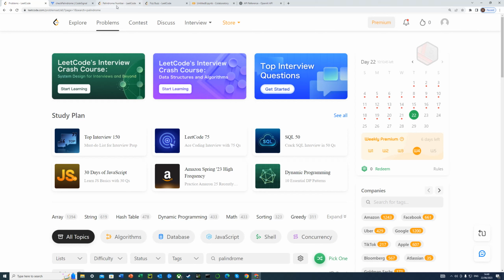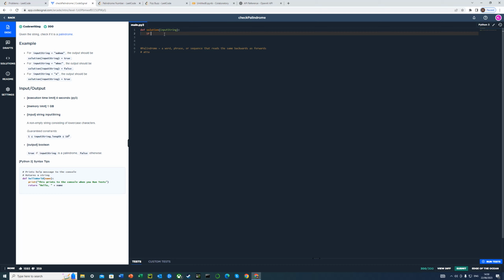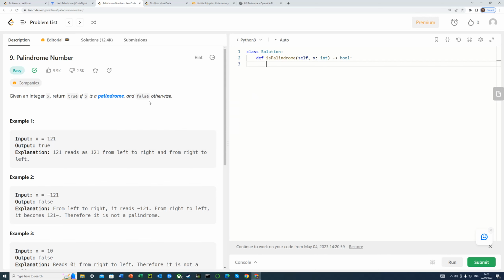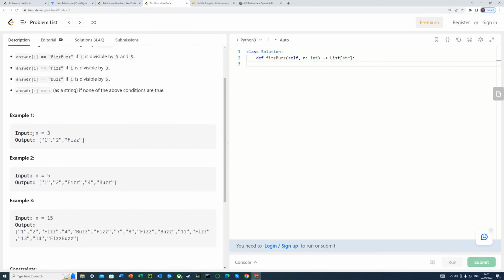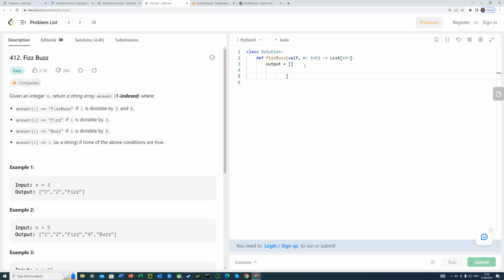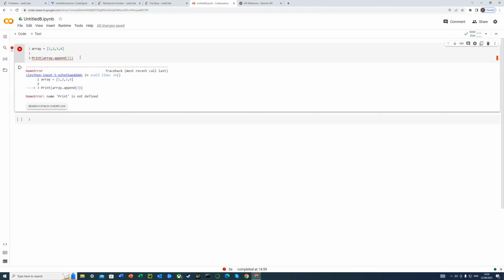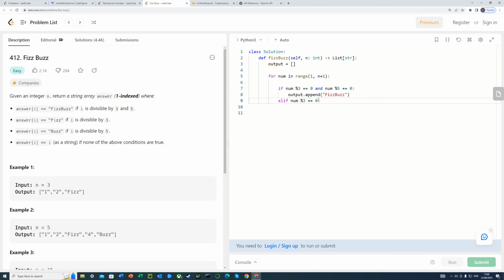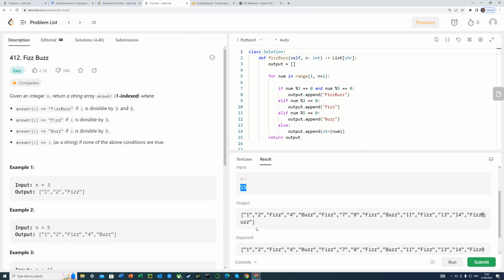Python LeetCode Problems #2 | 9. Palindrome Number | 412. Fizz Buzz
In this video, I will be going through two more python programming problems. One is the Palindrome number question and the other is Fizz Buzz on Leetcode. I have also done a quick practise question on CodeSignal.